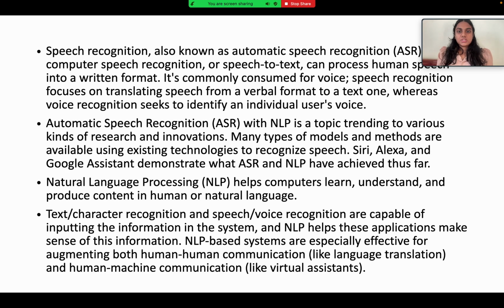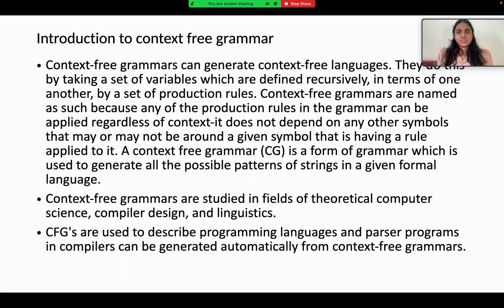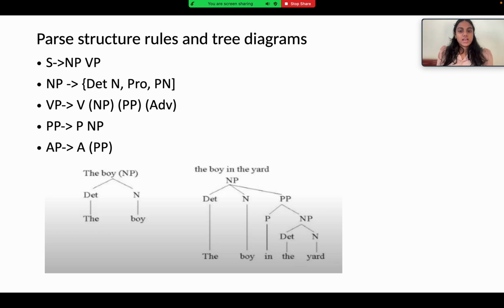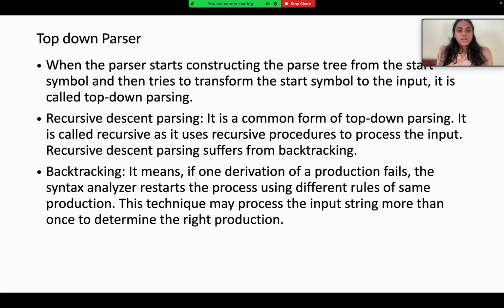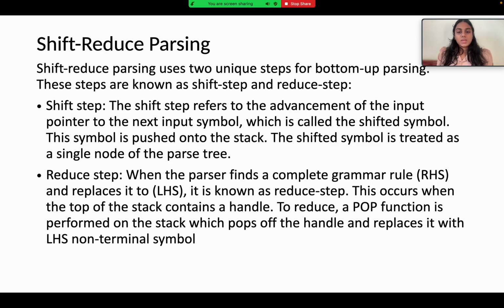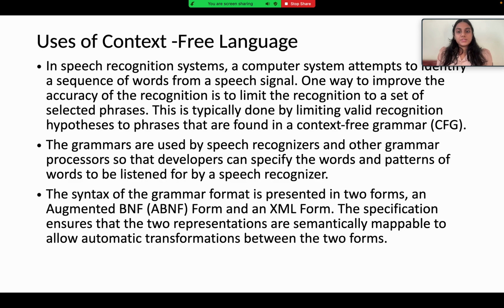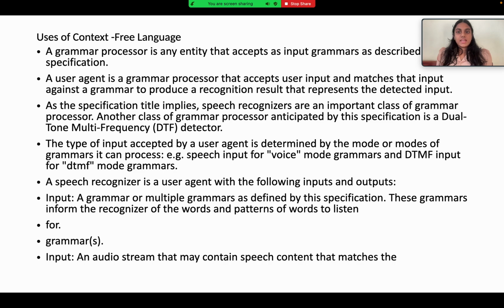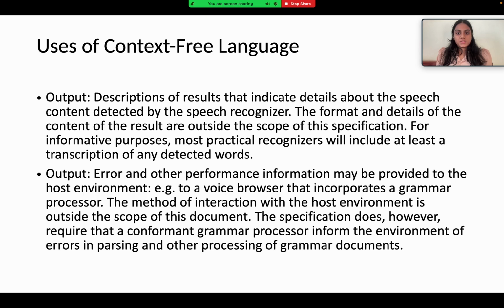TOC DA-3 V.Nivaethithaa 21BCE1891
V.Nivaethithaa 21BCE1891